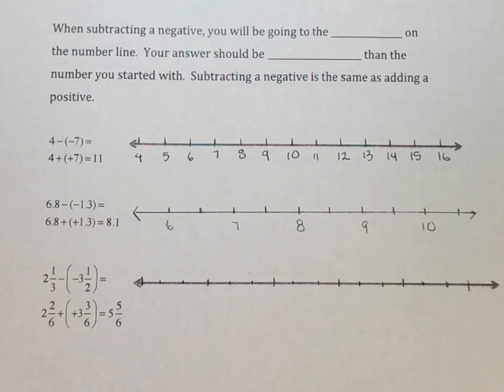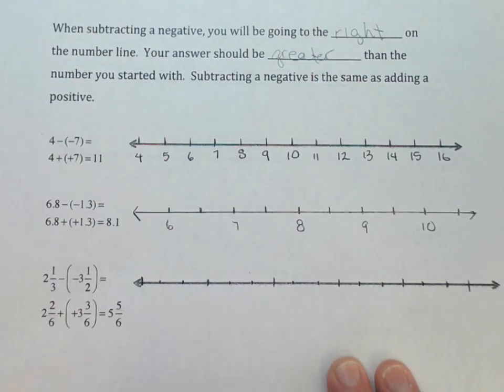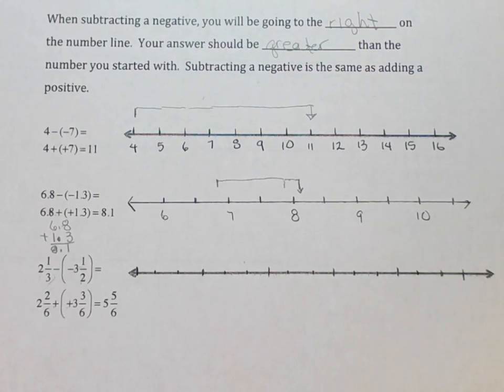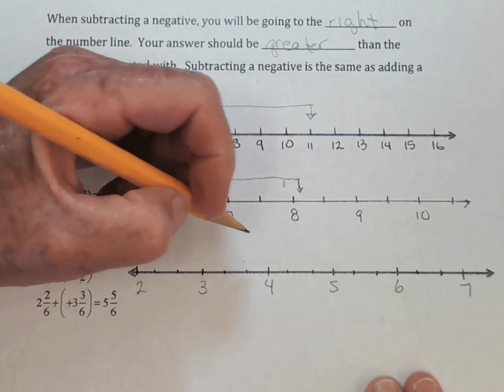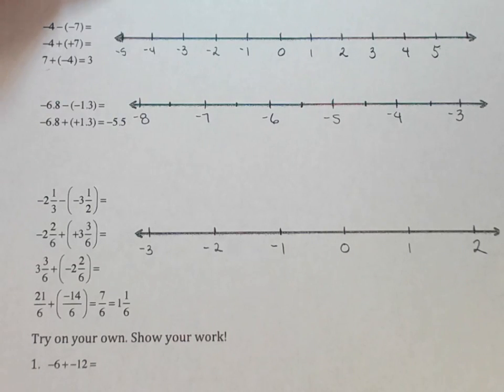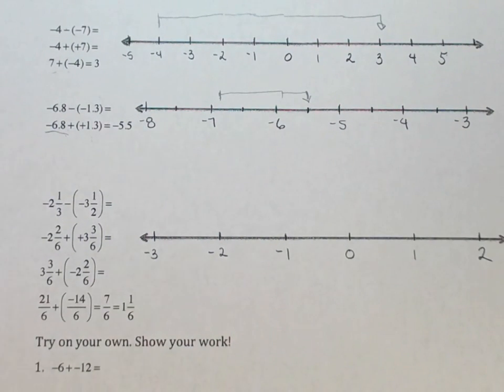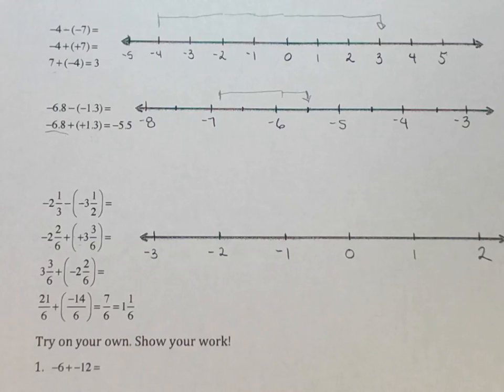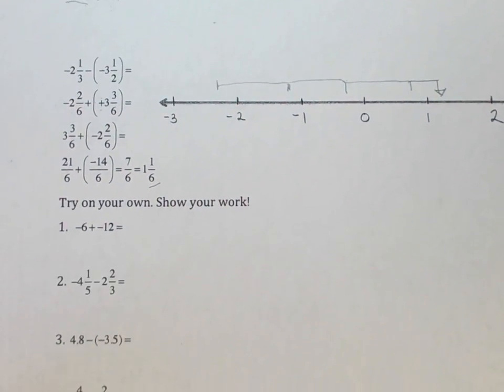Subtracting Rational Numbers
Subtracting a negative